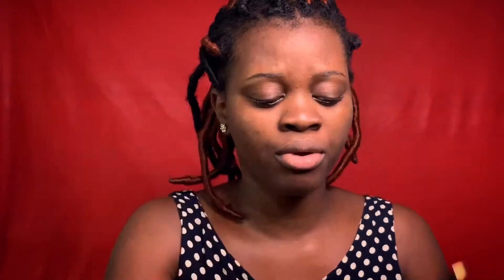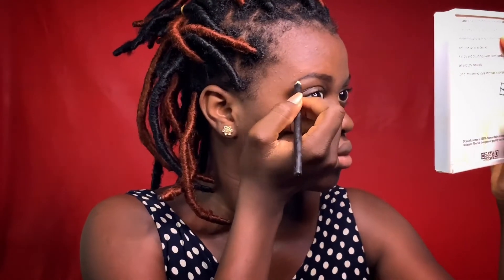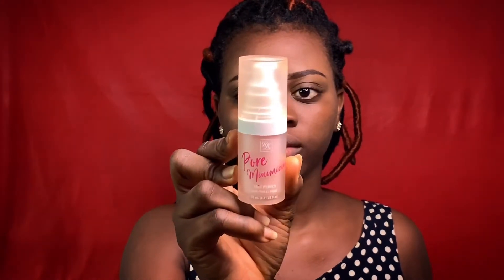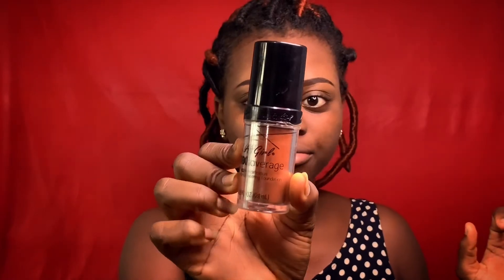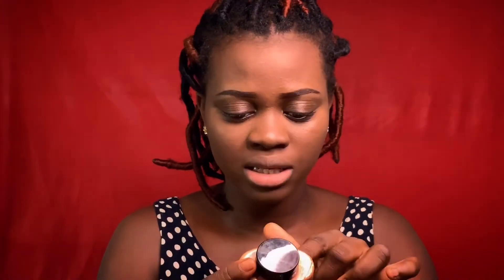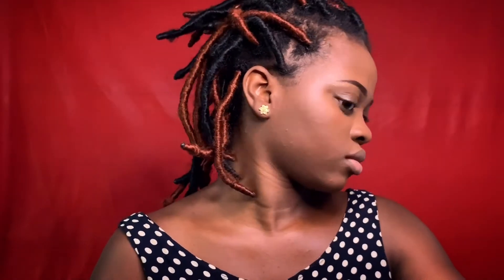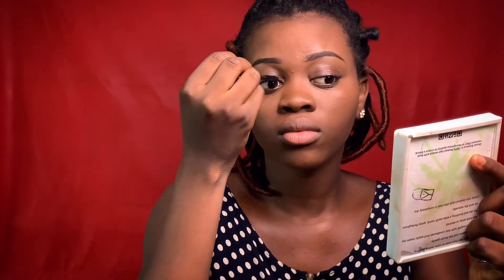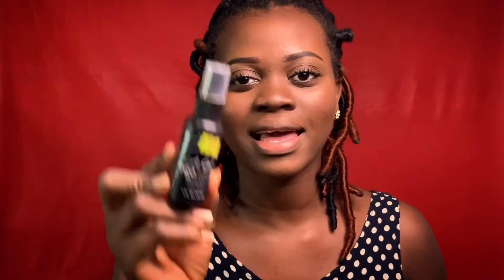MY NATURAL LOOK MAKEUP ROUTINE | BEGINNER MAKEUP STARTER KIT & HACKS | only 9 products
HEY LOVES THANKS FOR CLICKING ON THIS VIDEO

CAN WE TALK ABOUT HOW THIS SIMPLE AND VERY EASY NATURAL MAKEUP FOR AN EVERYDAY LOOK?
Let me know what you think, suggestions, video ideas in the comment section below.

PRODUCTS IN THIS VIDEO:
Brow pencil
face primer
LA girl pro.concealer - chest nut
LA girl pro.coverage foundation - rich choco
LA girl pro.setting spray
Me now mascara
Nickak duo contour and blush
Luxe pro powder - chestnut

TOOLS & ACCESSORIES:
Makeup brushes
Beauty blender

Interact with me and let's be friends
SOCIAL MEDIA___________